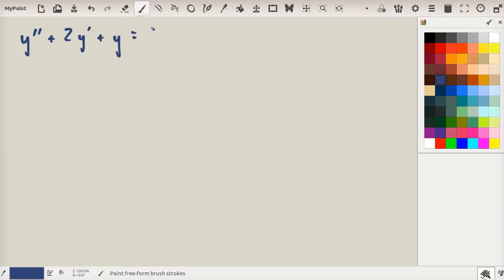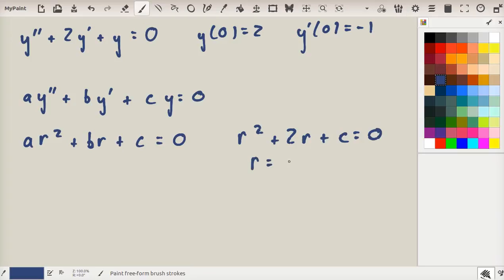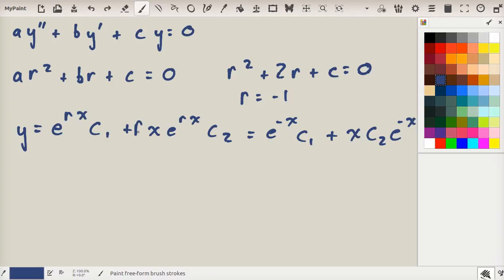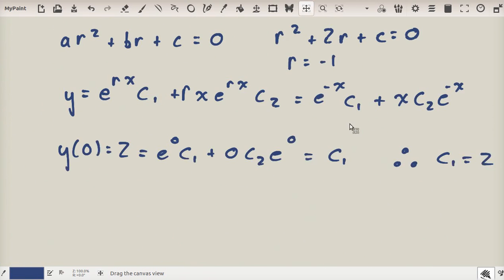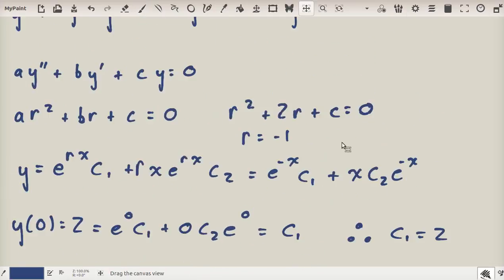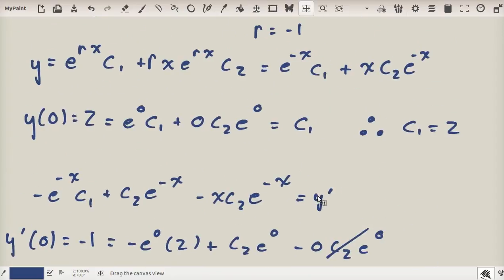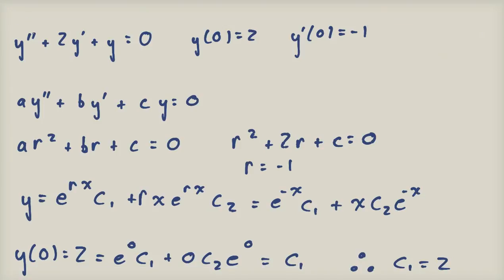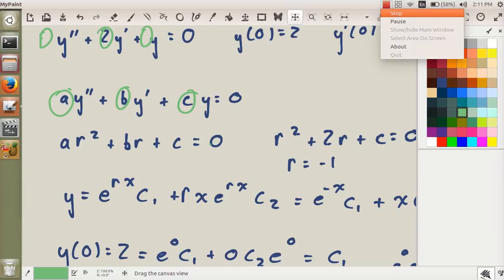2nd Order (Repeated Roots)